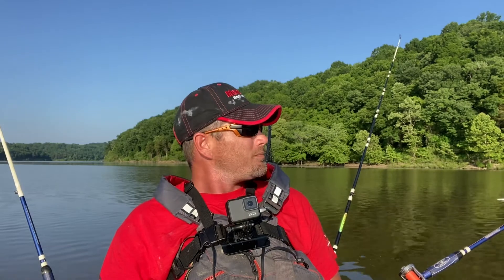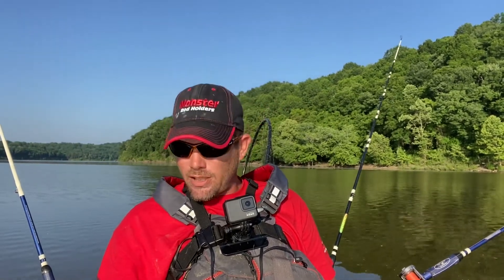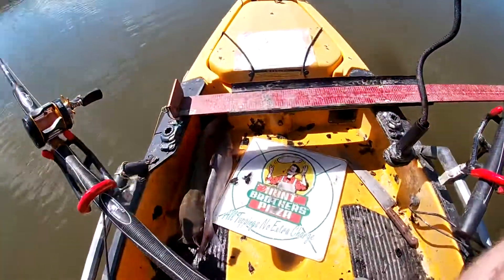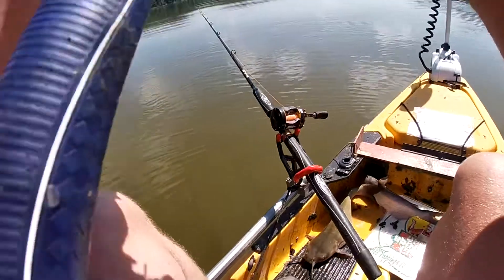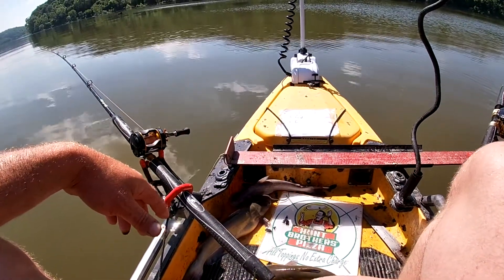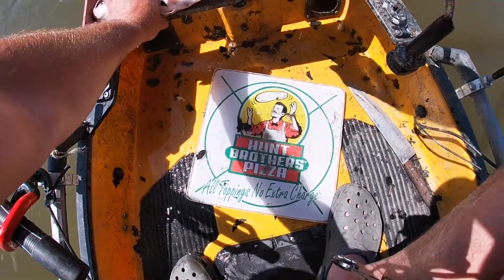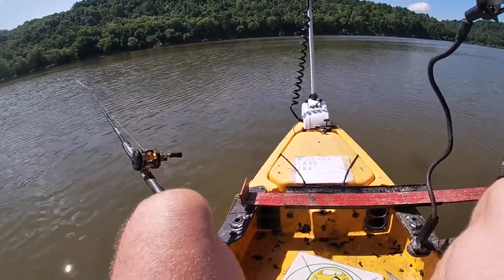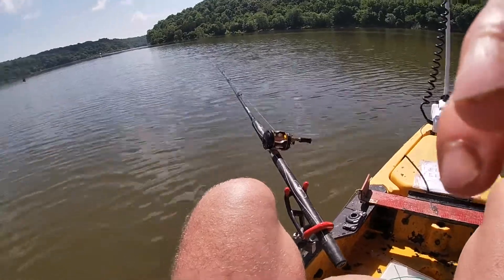Tripled up on catfish in a tournament.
This is my experience at the fishing for autism tournament at Taylosville lake. Awesome group of guys to meet and fish with.